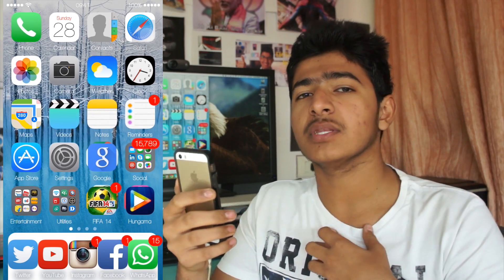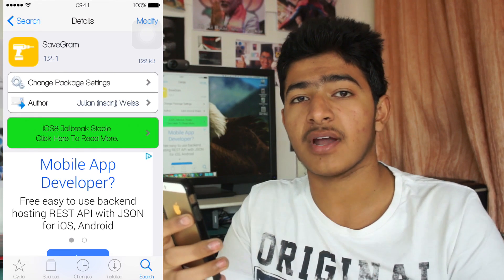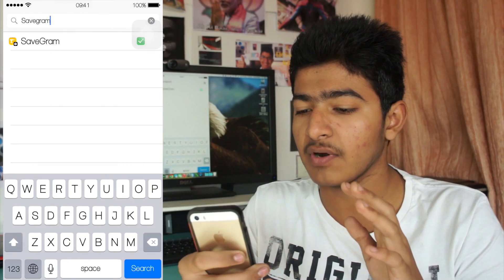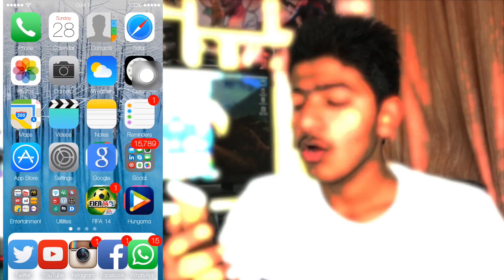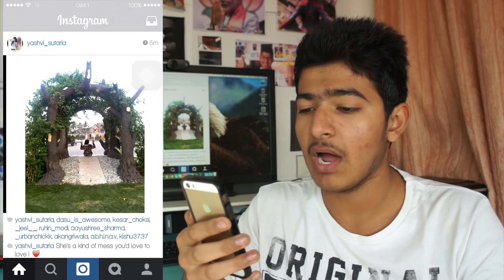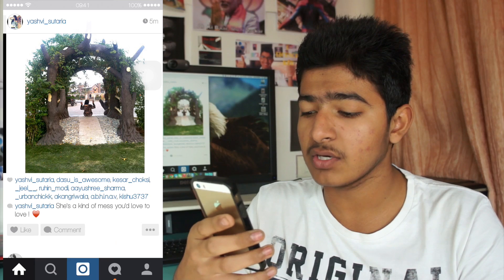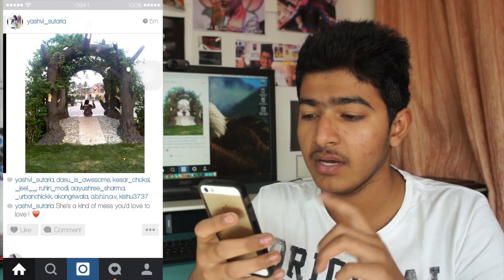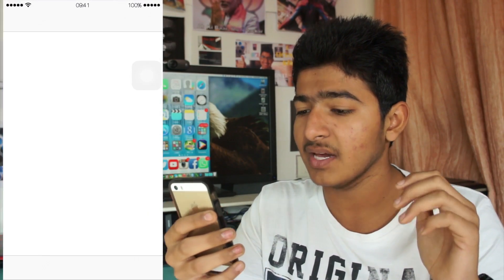How to Save Instagram Photos to iPhone Camera Roll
Here is a quick way to save Instagram pictures to your iPhone Camera Roll. There is a little Cydia tweak called SaveGram that lets you save any Instagram photo directly into your Camera Roll.